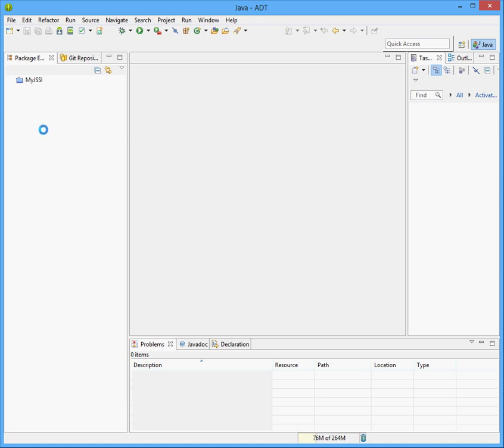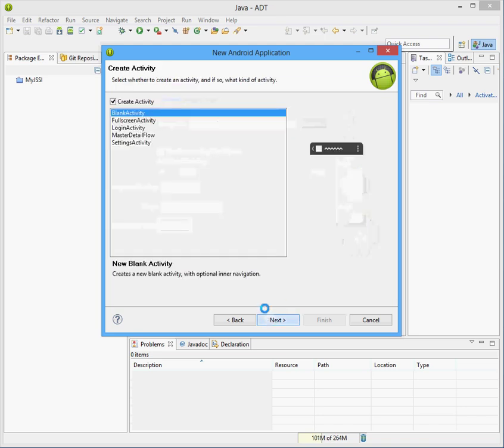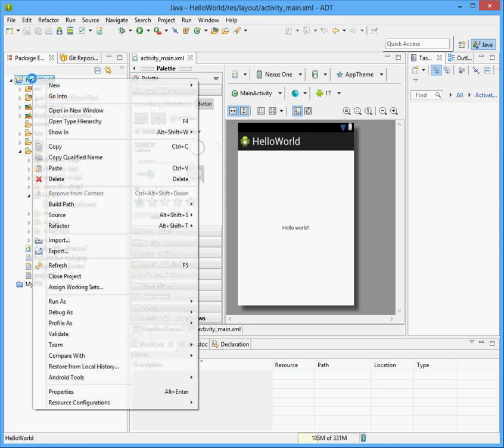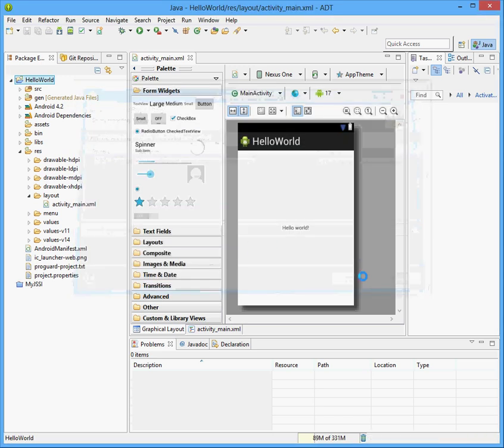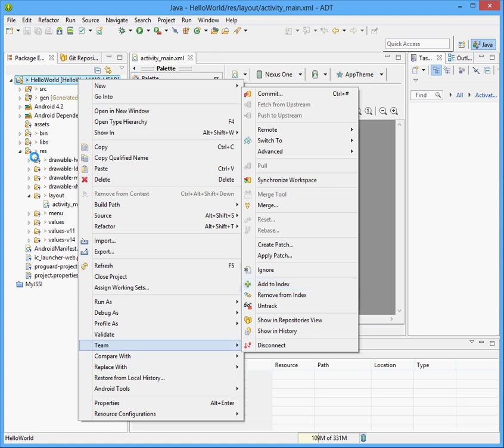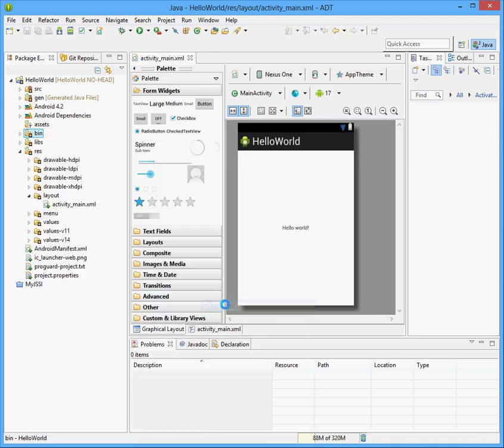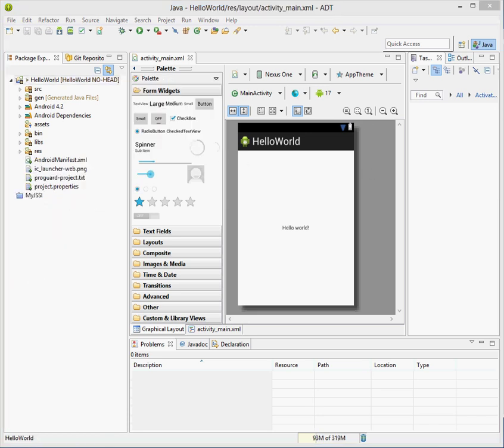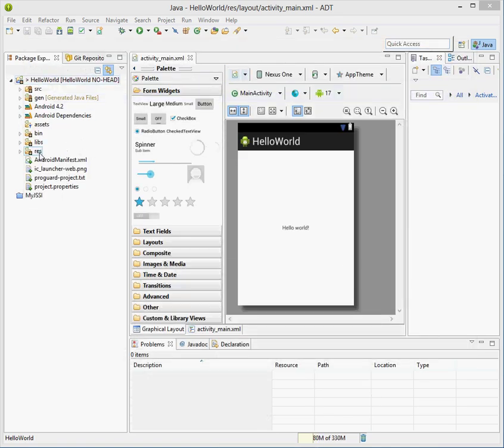How to add Git Source Control to your existing Android Eclipse Project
This short video demonstrates how to add Git Source Control to your existing Android Eclipse Project and create a local Git Repository for the Project. The video assumes that you have Eclipse, Android Developer Tools and EGit Plugin installed on your machine (EGit is the Eclipse Git Plugin). If you don't have them installed, please review the previous videos I have created on how to do that.